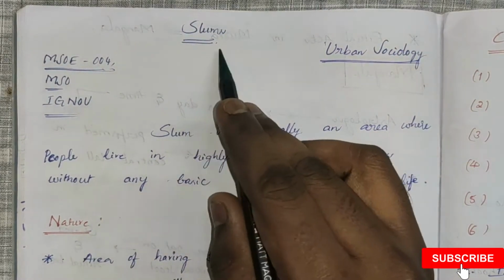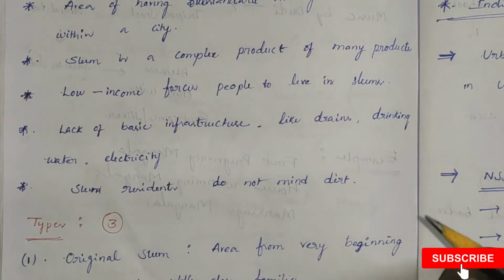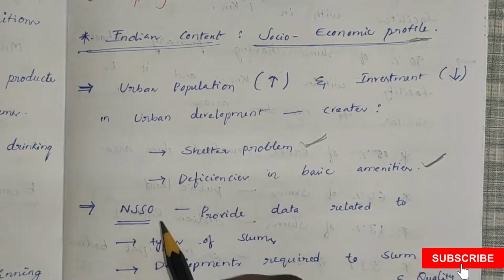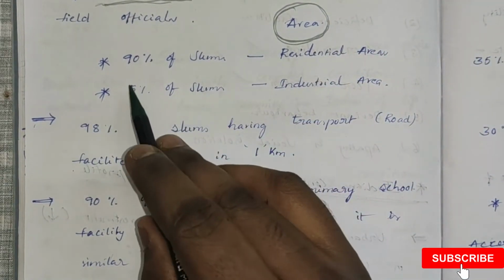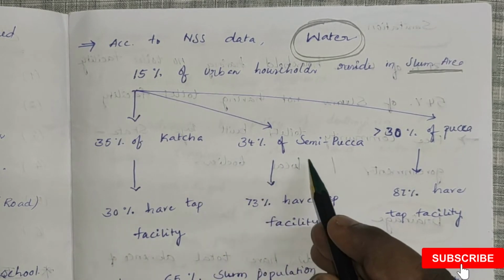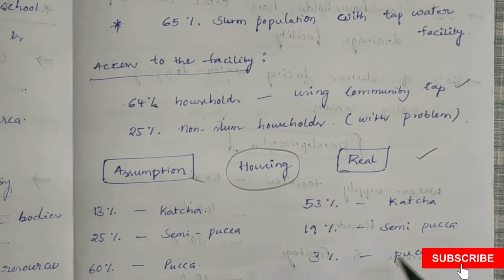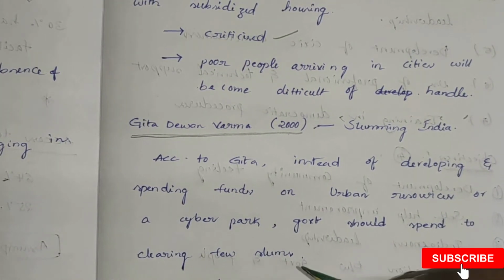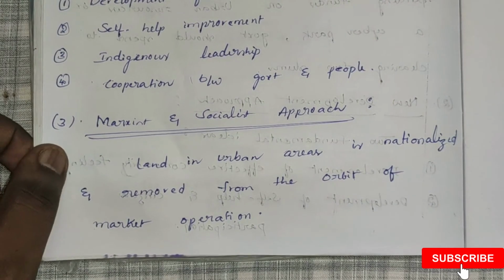MSOE_004 // SLUMS_URBAN ISSUES // IGNOU // SOCIOLOGY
DEFINITION OF SLUM
NATURE
TYPES
CHARACTERSTICS
SOCIO_ECONOMIC PROFILE
APPROACHES TO SLUM PROBLEMS